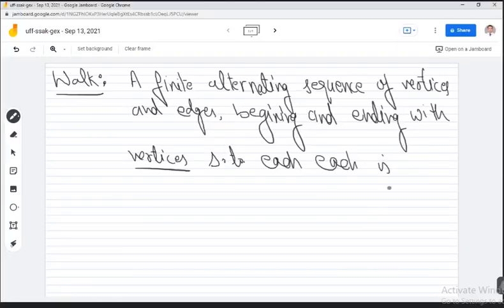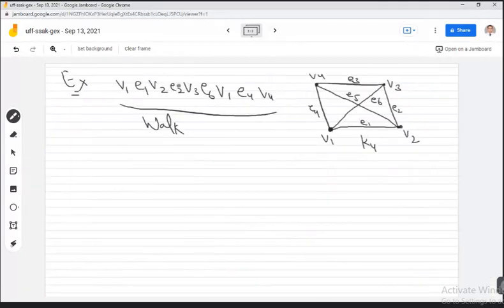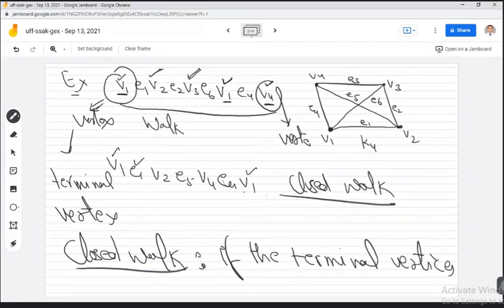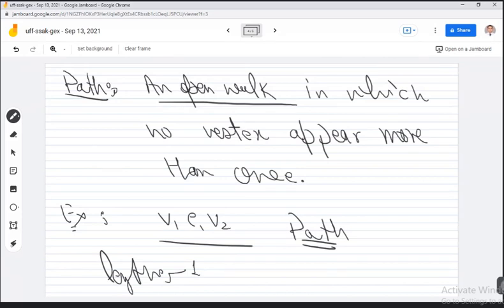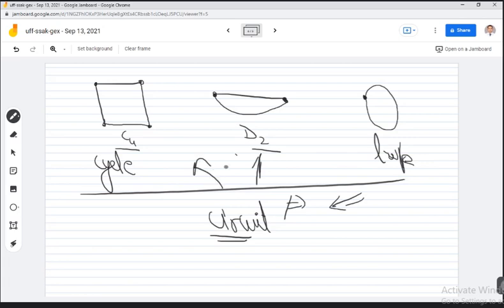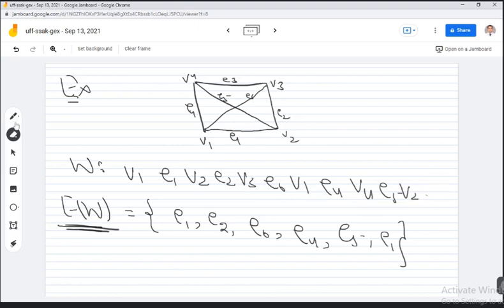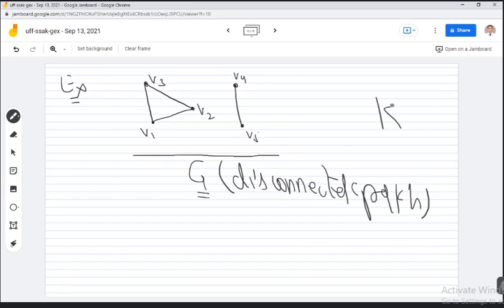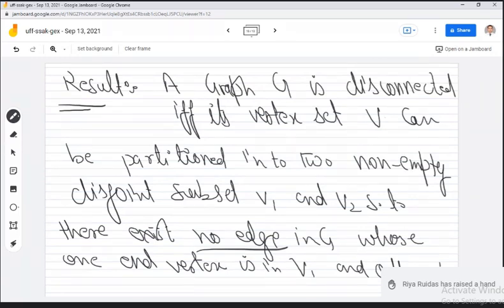13Sep2021 Graph theory